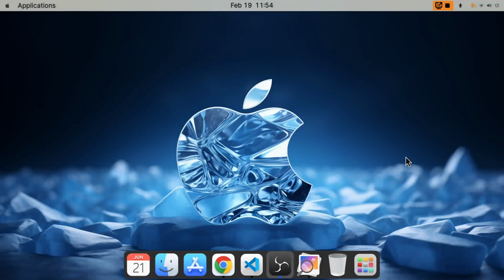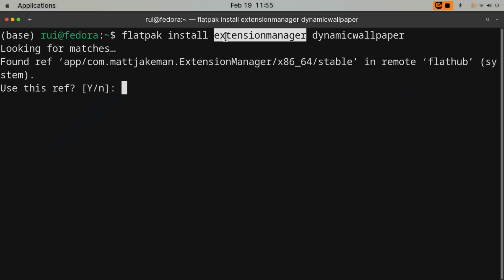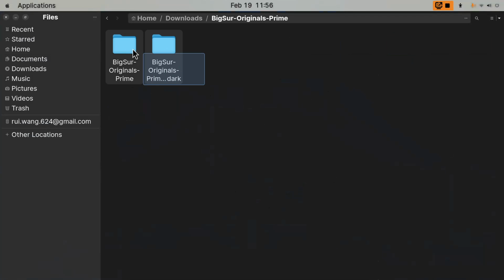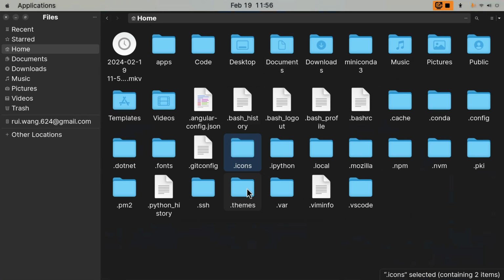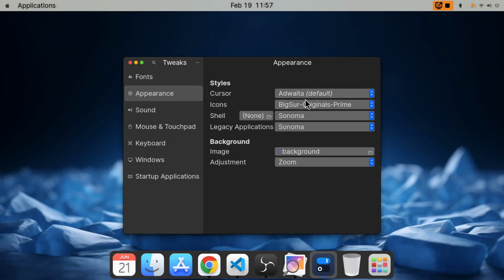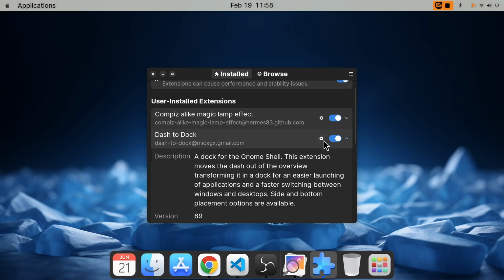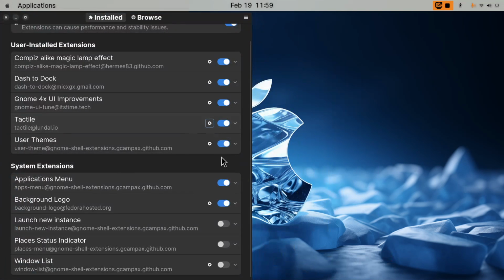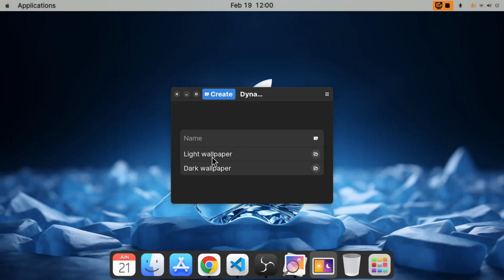How to tweak Gnome desktop environment to make Linux look like Mac OS